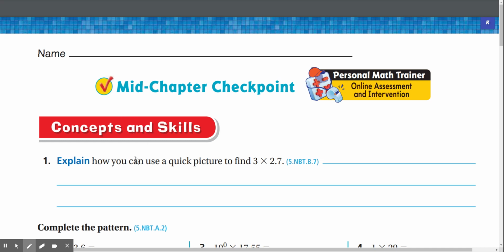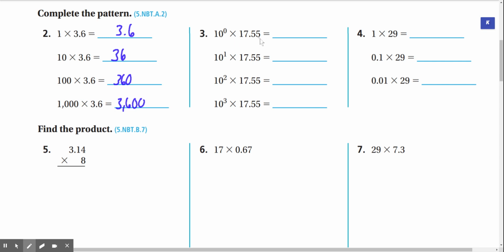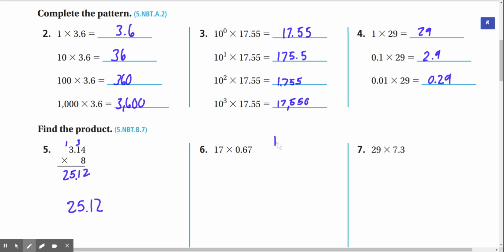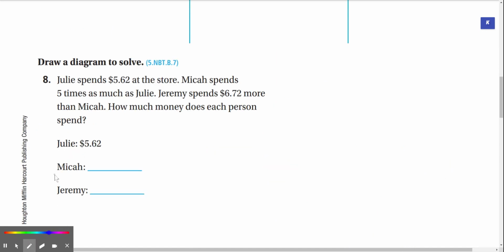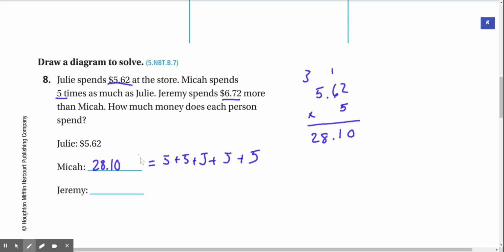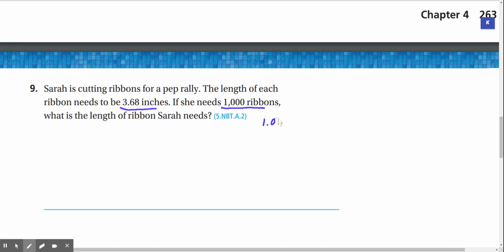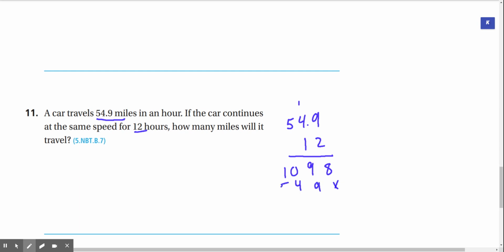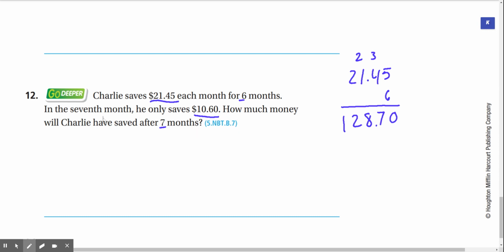Chapter 4 Mid Chapter Checkpoint